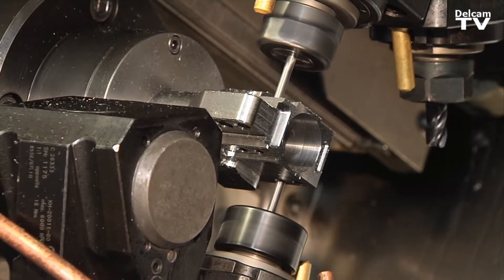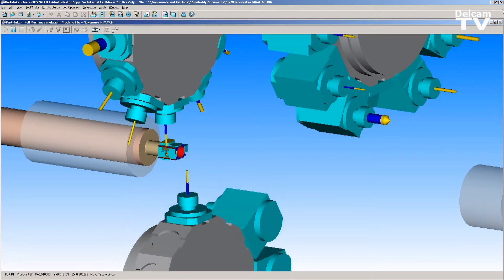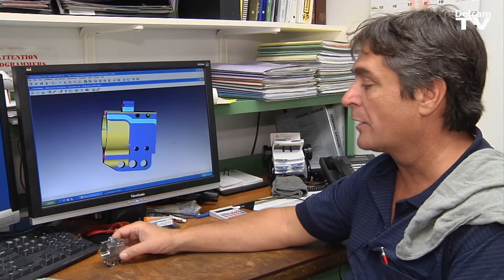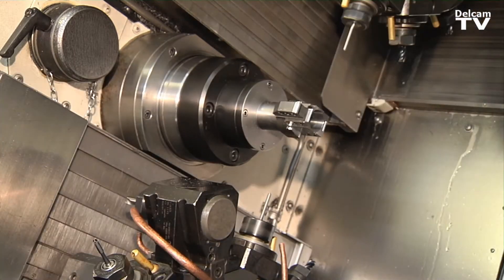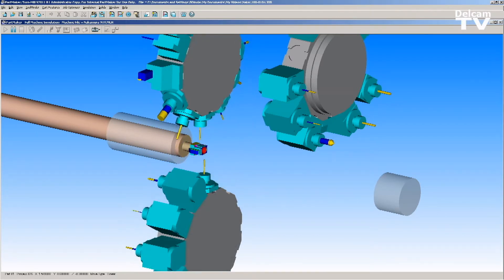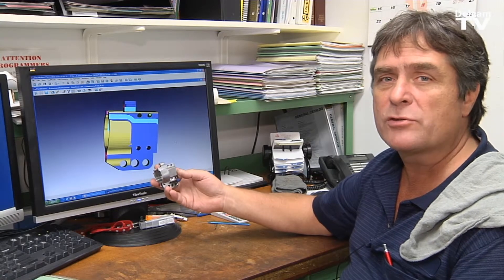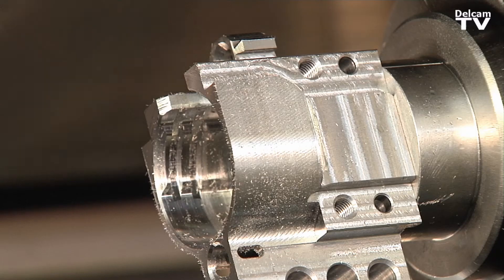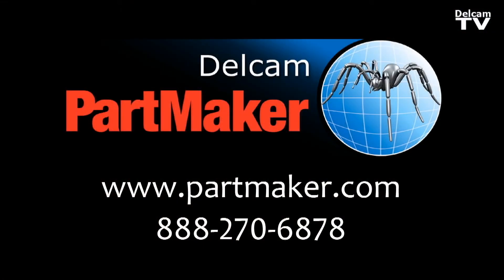Slabe Machine Products - Programming Multi-turret, Multi-tasking Machines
Slabe Machine Products discusses how PartMaker helps them automate the programmng of multi-turret, multi-tasking machines.